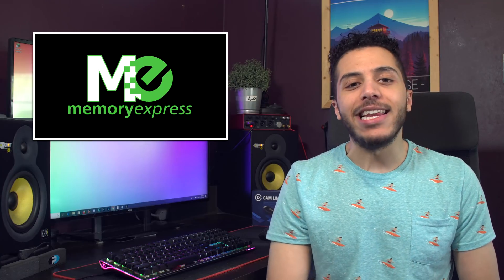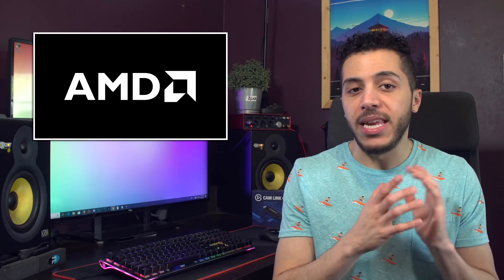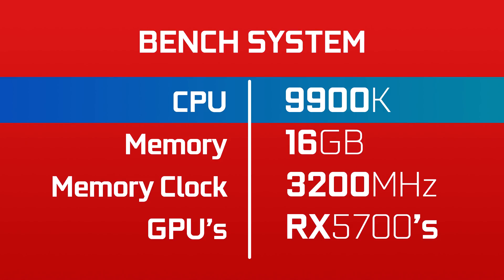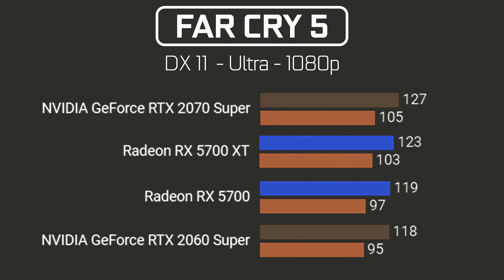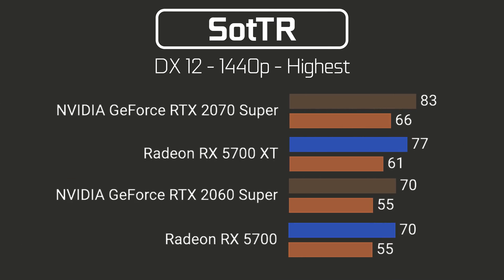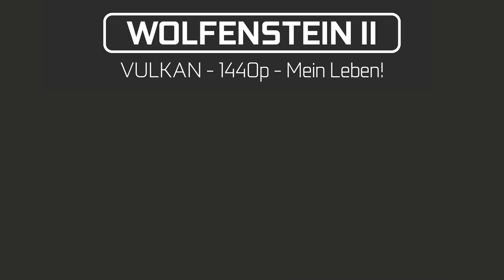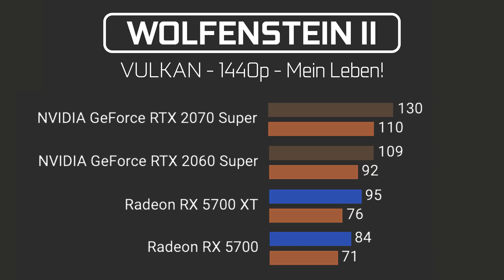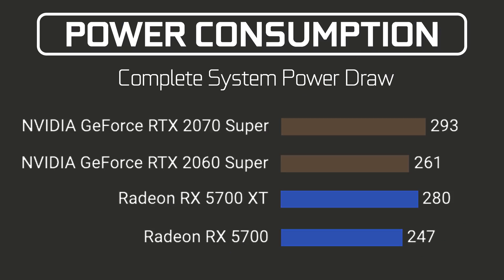AMD RX 5700 Series Gets a PRICE DROP and a Review Leaks!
Let’s get started with AMD. It seems like their products keep getting reviewed and leaked early. Last week it was the 3600 and this week we got a whole suite of benchmarks for the Navi GPU’s and a possible price drop! The benchmarks leaked through a Polish review site So let’s take a look! Let’s get started with DX 11 results. In far cry 5 at 1440p ultra, the 2070 super beats the 5700XT. As for the regular 5700, it manages to beat the RTX 2060 Super but once again by an average of 2FPS. Moving on to 1080P and the 2070 super has a slightly bigger lead over the XT, as for the 5700, it barely edges out the 2060 Super. We then move on to 3D mark’s Firestrike and both the 5700XT and 5700 Beat out their competition. I know the sample size is small but damn, Navi looks pretty good with its lower prices on DX 11. Let’s move on to Direct X 12. In Shadow of the Tomb Raider at 1440p highest settings, the 2070 Super takes a comfortable lead of around -7% over the 5700XT while the 5700 performs at the exact same level as the 2060 super. At 1080p, we see the same thing except this time the 5700 takes a humongous lead… of around 1%. In Synthetic DX 12 benchmarks though, things change, a lot. In Time Spy both the 5700 and 5700 XT get beaten by the 2060 Super and obviously the 2070 Super.
It’s quite interesting that in game, the AMD cards seem to fair pretty well but they completely tank in the synthetics. Now, of course, we only have 1 game to compare here so take it with a grain of salt.
And lastly, there is Vulkan. The almighty Underutilised API that is supposed to make AMD look really good… Right? Well, this is where there is a chance that AMD’s early drivers might be handicapping the RX 5700’s because this doesn't look right.
In Wolfenstein II: New colossus at 1080p both AMD GPU’s get crushed by the new Super cards.by that I mean the 2060 Super beats BOTH the 5700 and 5700XT
The same thing applies in 1440p. Yikes.

TODAY'S DOSE OF TECH NEWS SOURCES